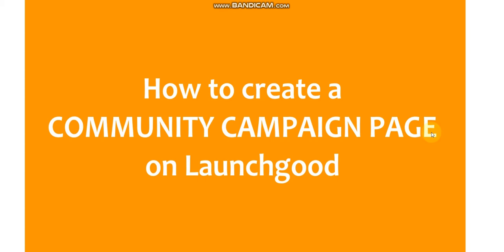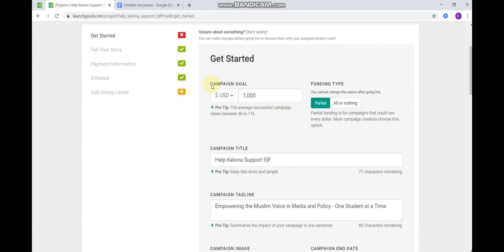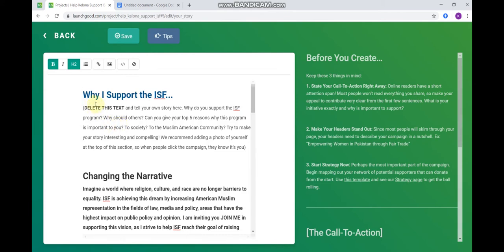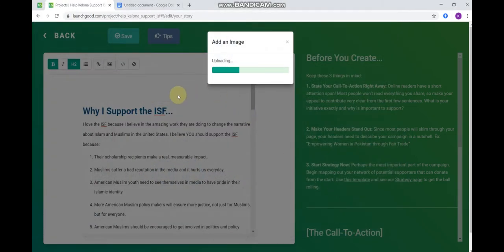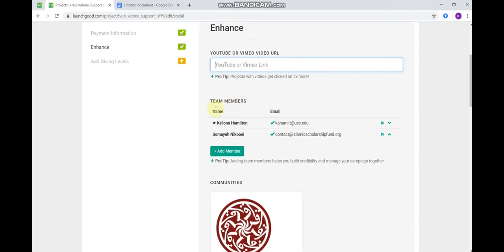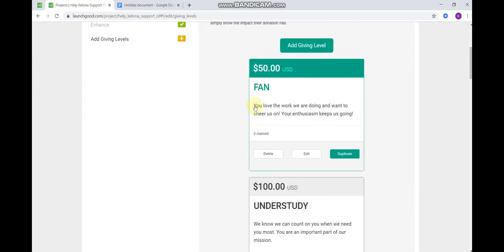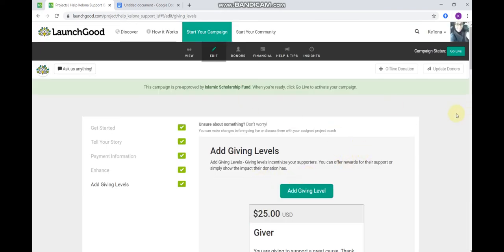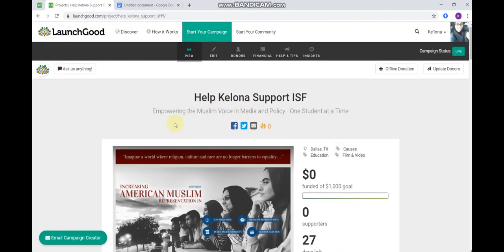IS How to Create an LG Community Campaign Page Walk-through